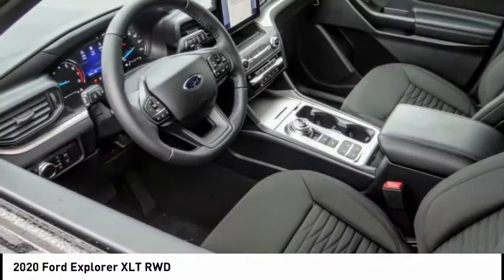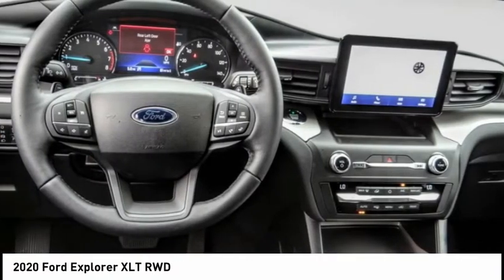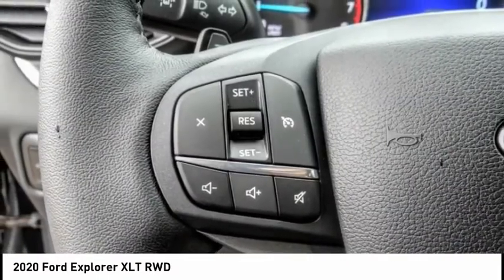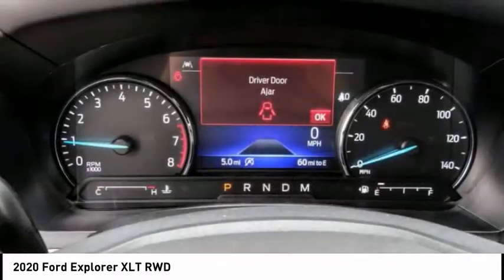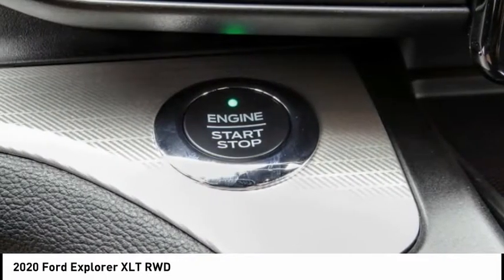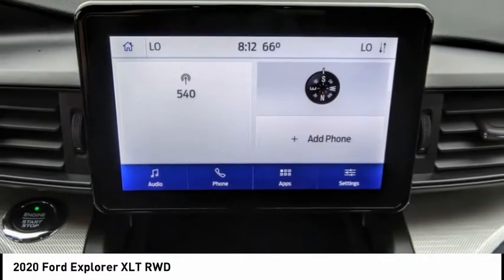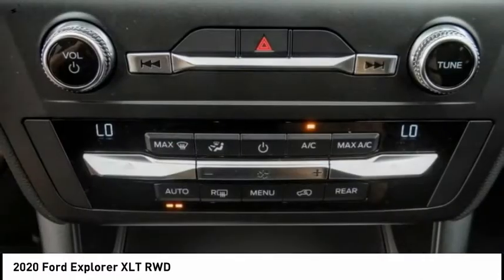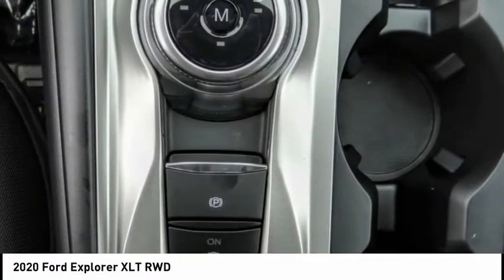2020 Ford Explorer ESCONDIDO,CARSLBAD,VISTA,SAN MARCOS,SAN DIEGO E200682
2020 Ford Explorer XLT RWD

GOSCH FORD ESCONDIDO PROUDLY SERVING ESCONDIDO, CARSLBAD, VISTA,SAN MARCOS, SAN DIEGO, AND SURROUNDING SOUTHERN CALIFORNIA LOCATIONS. THIS BLACK 2020 Ford EXPLORER IS EQUIPPED WITH A EcoBoost 2.3L I4 GTDi DOHC Turbocharged VCT, AUTOMATIC TRANSMISSION, AND RECEIVES AN ESTIMATED 21 City/28 Hwy MPG. GOSCH FORD ESCONDIDO 1717 AUTO PARK WAY ESCONDIDO CA 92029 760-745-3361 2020 Ford EXPLORER XLT RWD Stock #: E200682 | VIN: 1FMSK7DH7LGC30508 | 2020 Ford Explorer XLT RWD POWER PASSENGER SEAT AIR CONDITIONING SECURITY SYSTEM Gosch Ford Escondido